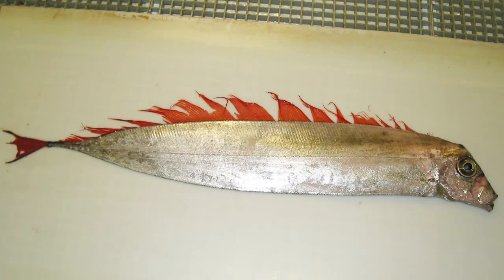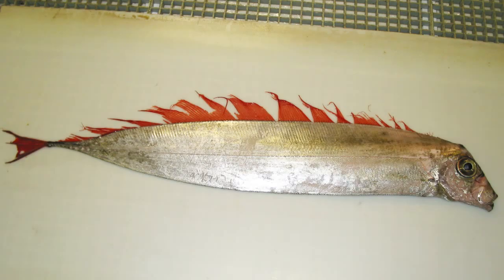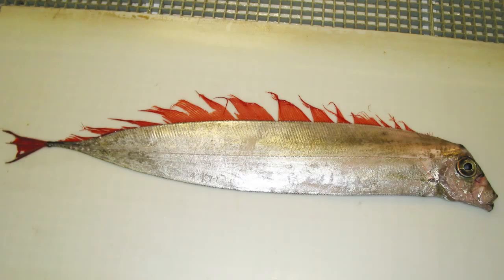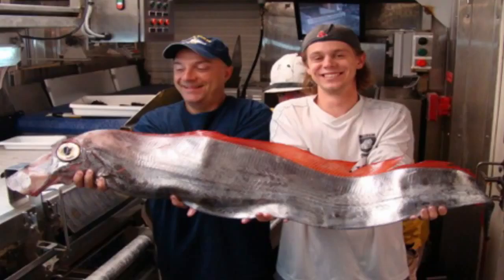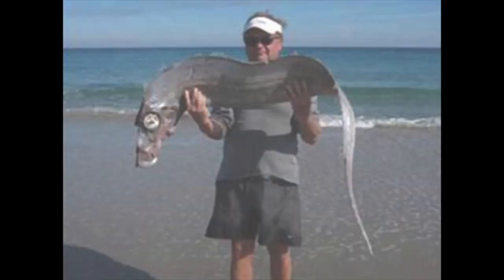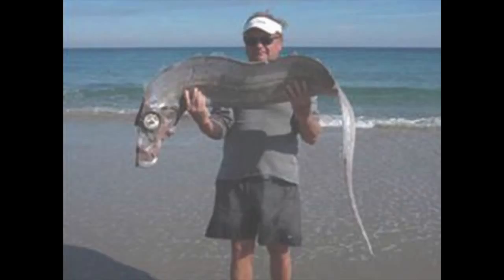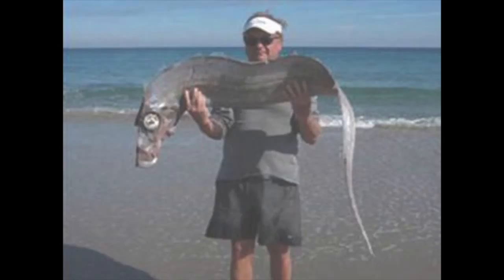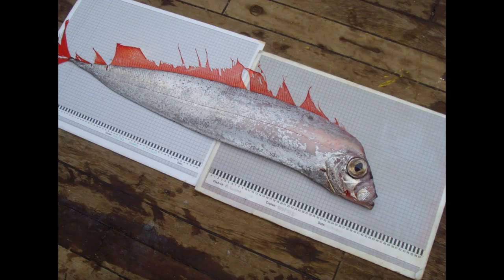Trachipterus arcticus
Trachipterus arcticus is a species of ribbonfish found predominantly in the North Atlantic Ocean, with one report from the Mediterranean Sea. They are rarely encountered by humans due to their deep-sea habitat and the fact that they are of no commercial value. This species is commonly referred to as the dealfish to differentiate it from the nine other ribbonfish species in the Trachipteridae family.

The species commonly known as red bandfish (Cepola macrophthalma) is sometimes referred to as ribbonfish, but it is unrelated to any ribbonfish in the Trachipteridae family.

Appearance

Dealfish have a long, slender eel-like body. They are a bright silver in colour, often with faint black spots along the flanks and the pink dorsal fin runs the full length of the body. The tail is very small and the underside is free of pectoral or pelvic fins. The maximum size of this species is thought to be 8–9 feet in length, although they are typically around half of this size.

Dealfish are mostly found in the North Atlantic Ocean from Norway and Iceland to Madeira Islands. They are also present in the North Sea and in the Mediterranean Sea (one record). They are also found off along the coast of the United States of America (which is also possibly a separate species). Dealfish are generally found far out to sea and far away from land masses in waters of around 300 to 1000 metres deep. While they are found in deep water they do not live or feed on the seabed and instead live in the pelagic (mid-water) zone  Dealfish are thought to feed predominately by hunting small fish and squid.
Life cycle

The life cycle and behaviour of the dealfish is relatively poorly understood. They are thought to spend most of their life as a solitary creature, but form into large shoals/groups from time to time. It is currently unknown whether this is done for feeding, spawning or some other purpose. Dealfish are not recognised as a food fish anywhere in the world, and are of no interest at all to commercial fisheries, with any dealfish caught by commercial vessels usually being discarded at sea. Due to being a deep-water species dealfish are rarely encountered by humans. However, dealfish do wash up on beaches from time to time, although it is unknown why this is the case.
Second species of dealfish

There is evidence that dealfish should be divided into two separate species, as dealfish found in the Northern and Western Atlantic show some genetic differences.